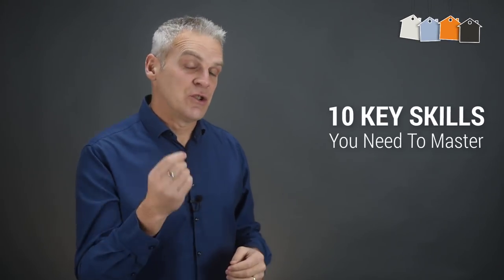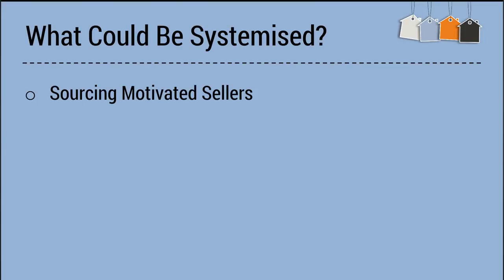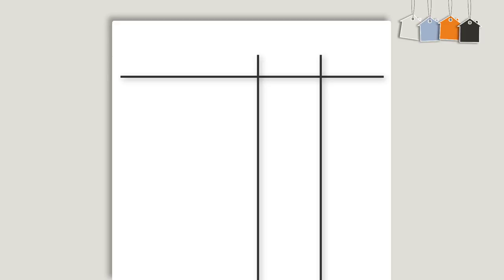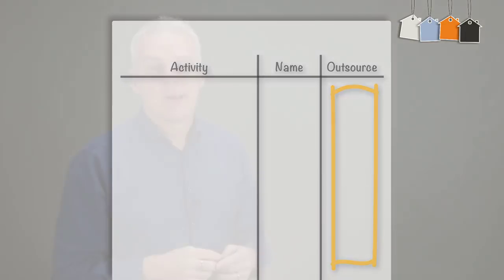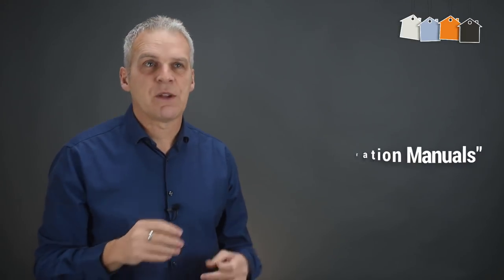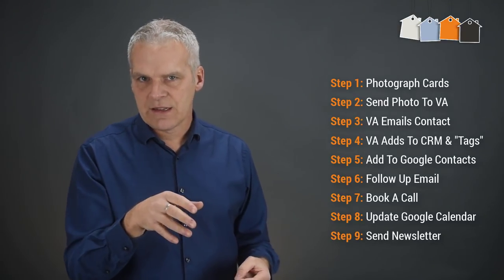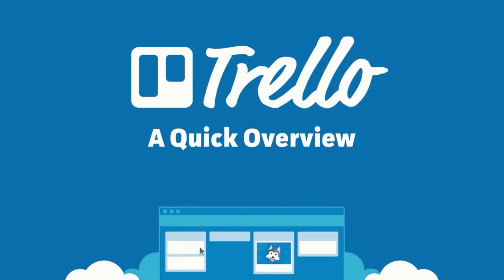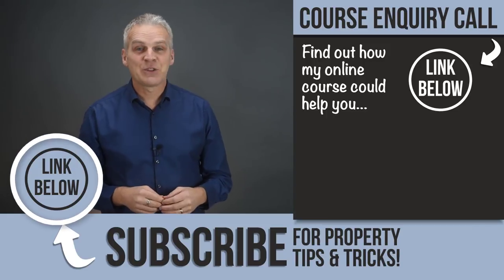Business Systems & Outsourcing For Property Investors | Think Like Michael Gerber - e myth revisited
Putting business systems in place and outsourcing - probably to a virtual assistant (VA) is the key to building a passive income in your property business (eMyth - Michael Gerber).

You don't need complex business systems... you just need to document how to do a task and then - wherever possible - outsource this to a virtual assistant... and if you don't have a virtual assistant - perhaps now's the time to get one! :-)

Many of us have heard of Michael Gerber - author of the famed eMyth Revisited (or is it "e myth" revisited... I never know).

If you haven't read his book - please do so - it's excellent- however I confess I bought his entire back end eMyth course at a cost of around £5000 at the time.

It taught me so much about business systems and outsourcing and now I try to systemise everything! :-)

In today's video - let me share what I have systematised in my property business and also share the main tool I use to get the job done (hint... it's Trello)

If you have a tool or app you use to document your systems I would love it if you could share this in the comments section below.

Tony Law | Your First Four Houses | With property investing tips (real estate tips) for landlords and investors